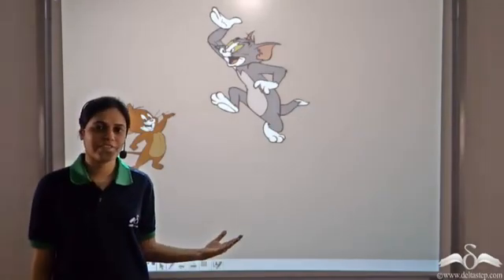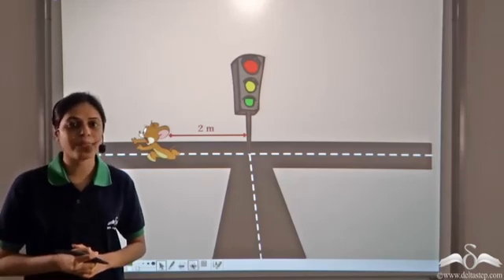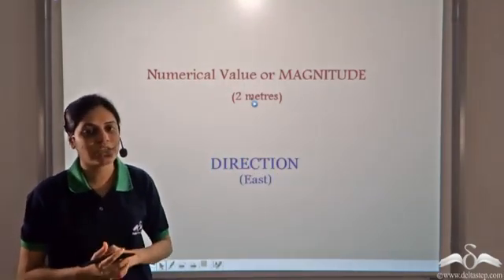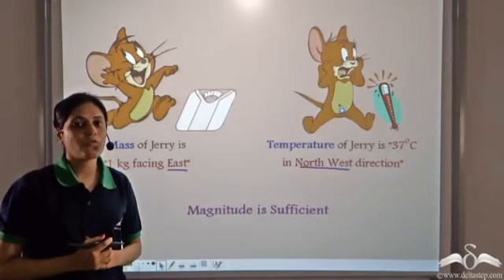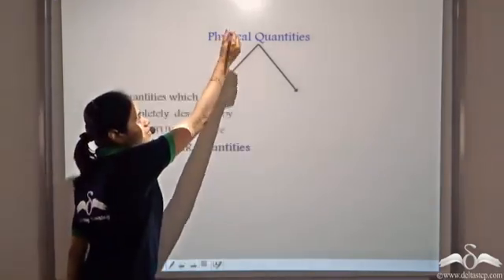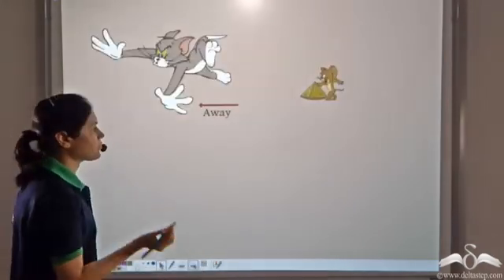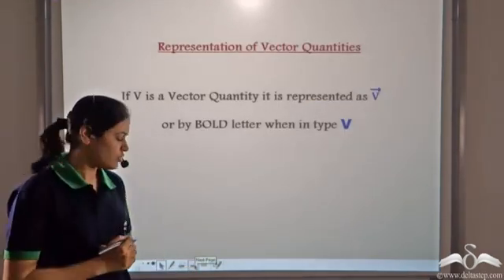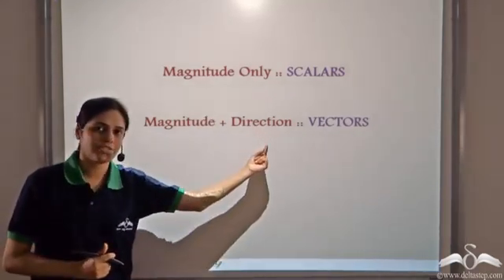Scalars and Vectors | Physics | Force and Motion | Class 7 | CBSE | NCERT | ICSE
In this video, understand the concept of scalarandvectorquantities in Physics and Representation of such quantities. FREE Registration or install our mobile app

Salient features of the app:
• 5000 amazing lectures across English, Maths, Science and Social Science.